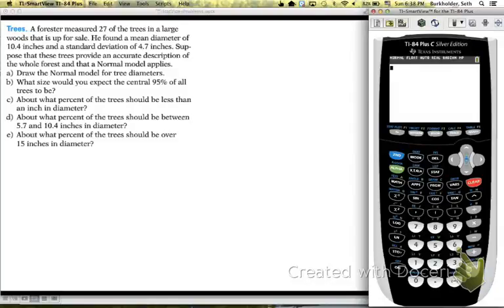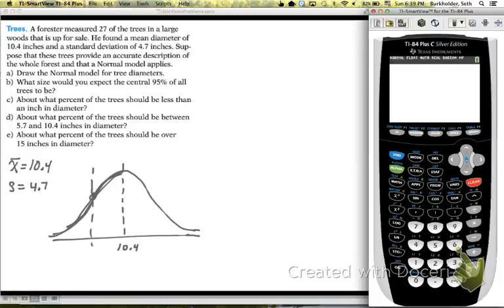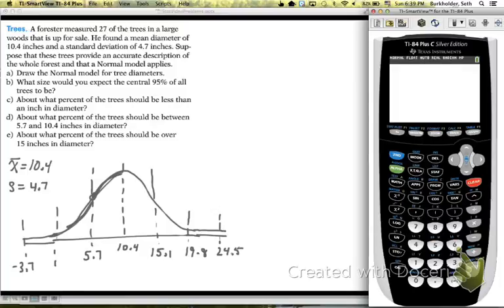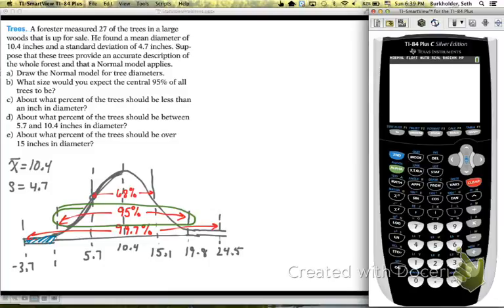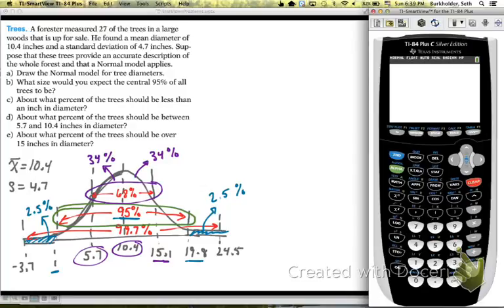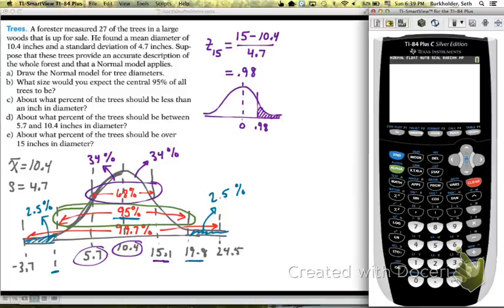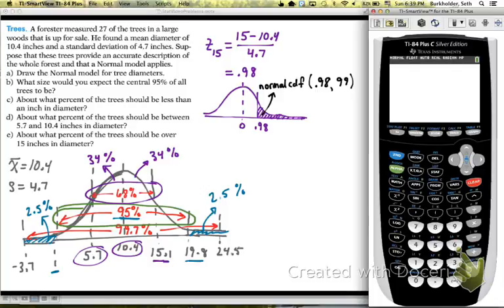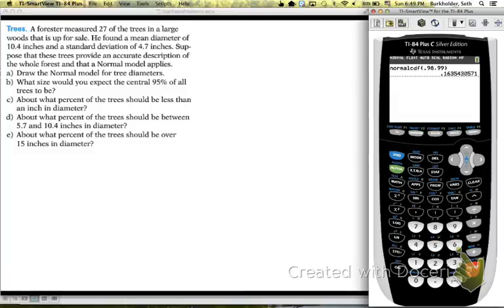Normal Probabilities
This video walks you through using a Normal Model to compute Normal probabilities as well as using the normalcdf( command on your TI-83/84.